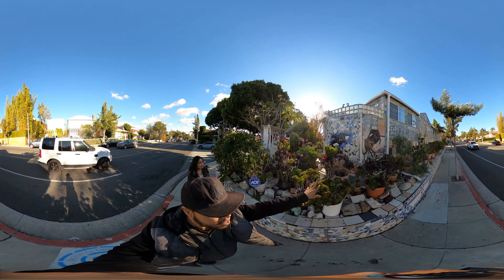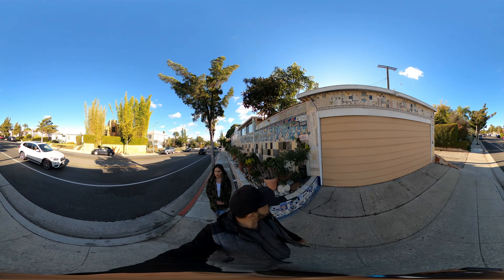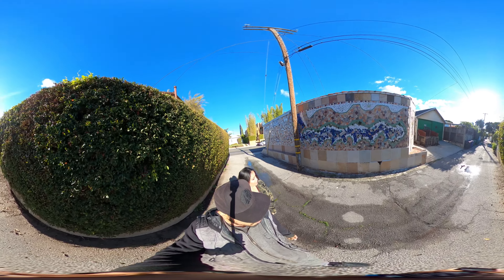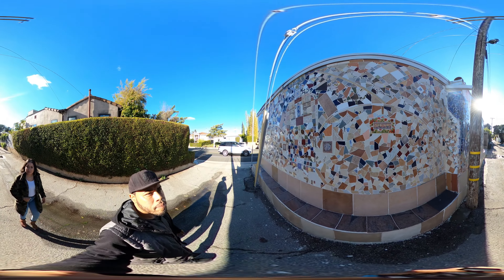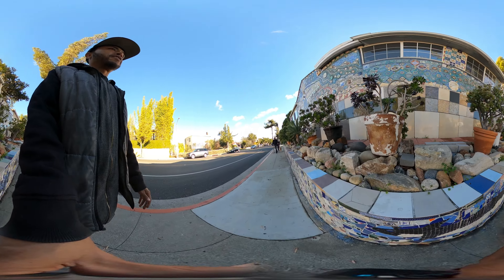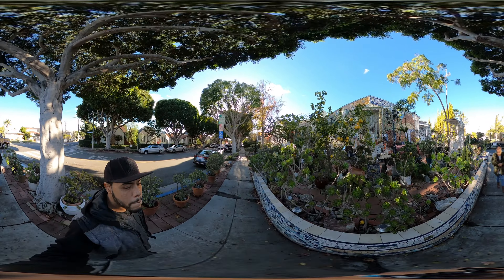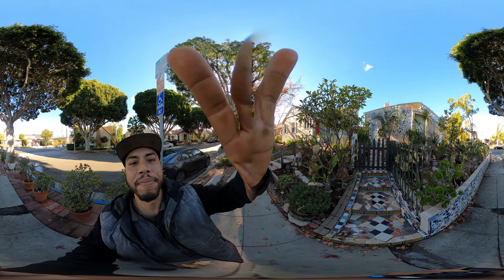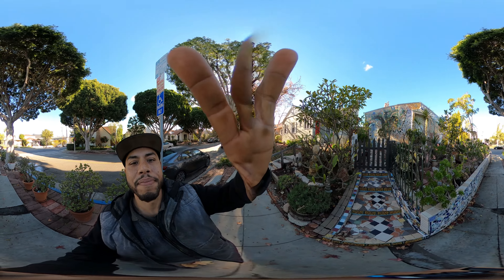Virtual Reality | Farnam House made of mosaic tile , Santa Monica California | Travel vlog VR 360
Aziz and Louise Farnam spent 14 years decking their house from roof to foundation, both inside and out, with intricate and eye-catching mosaic tiles.

Historical landmark in Santa Monica, California